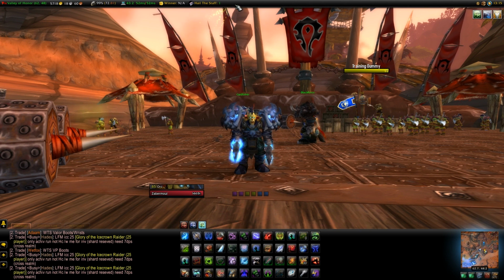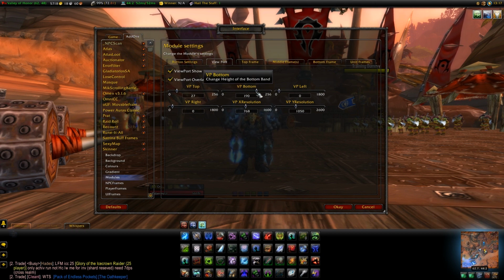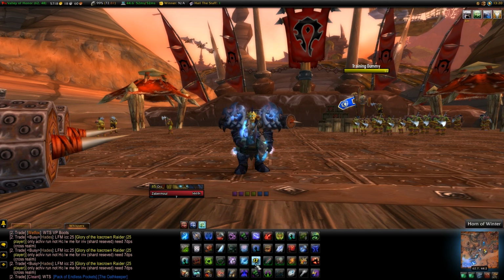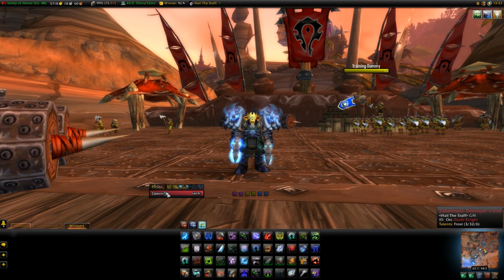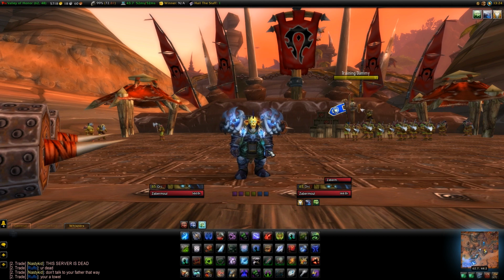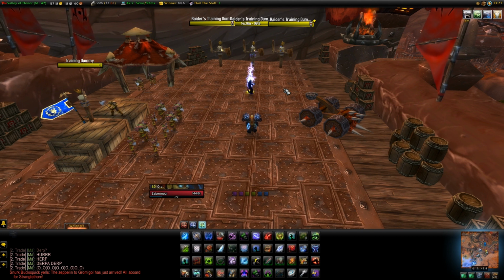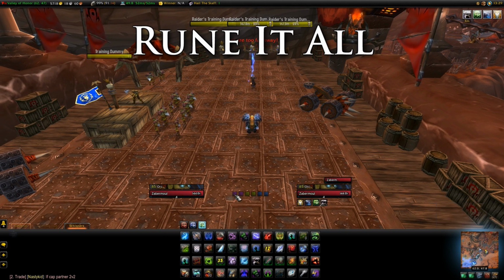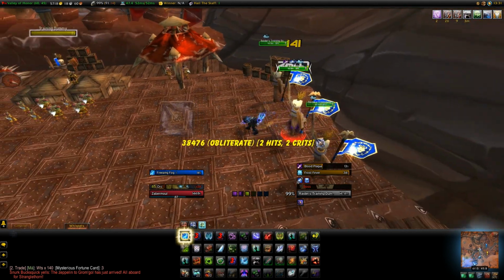World of Warcraft - Zabermoul UI - Addons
Zabermoul UI - Addons (Read More!)

The video was made because I keep getting alot of questions about my addons and my UI. I have a new UI pack incoming very soon!

More videos incomming including PvP videos!

Addon List:

Atlas
Atlasloot
Bartender 4
Doom Cooldown Pulse
Error Filter
Gladius
LoseControl
Masque
Masque: Caith
Masque: Darion
Mik's Scrolling Battle Text
NiceDamage
Omen3
OmniCC
oUF
oUF: Movable Frames
oUF_lumen
Power Auras Classic
Prat 3.0
Recount
Rune-It-All
Satrina Buff Frames
SexyMap
Skinner
Tidy Plates
Tidy Plates: Threat Plates
TipTac
Titan Panel
Vengeance Status